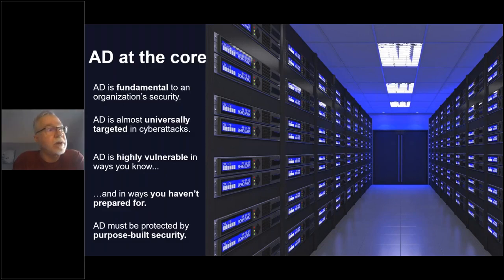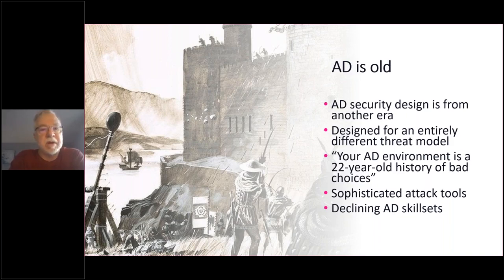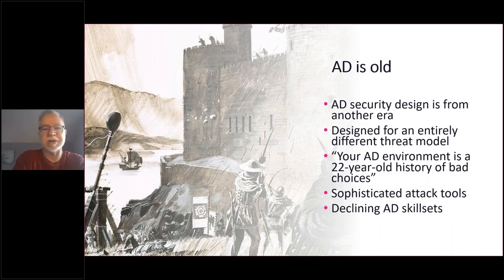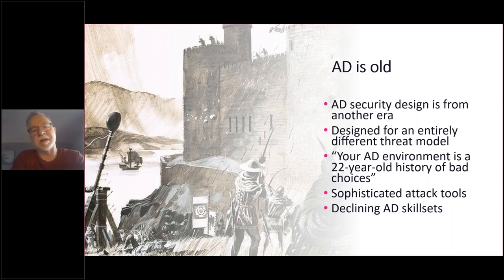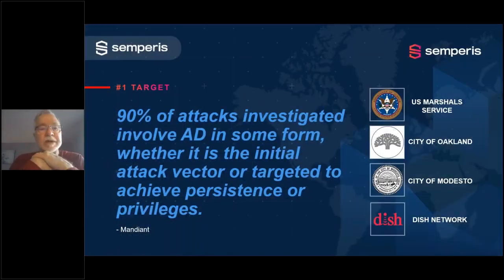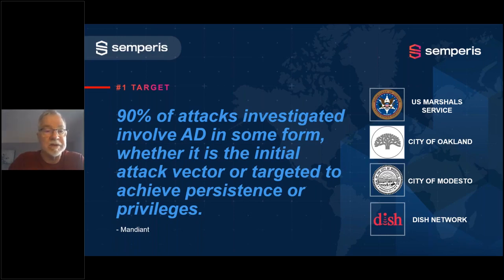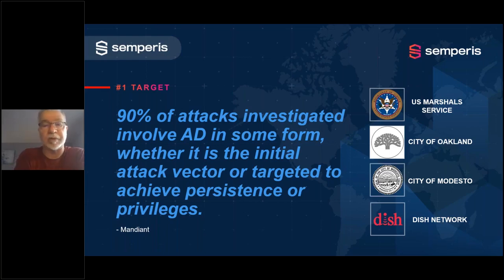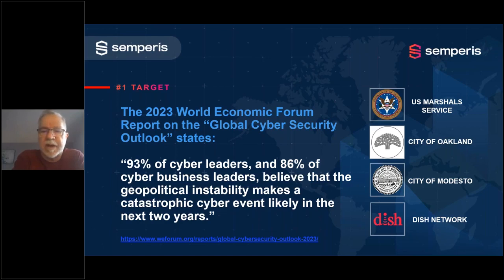Identity Threat Detection and Response (ITDR)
"Your AD environment is a 22 year old history of bad choices." ActiveDirectory environments have evolved over the years. As Gartner notes, “misused credentials are now the top technique used in breaches…. attackers are targeting Active Directory and the identity infrastructure with phenomenal success.”
View entire session with Chief Architect, Gil Kirkpatrick, as he walks you through the connection between ITDR and OperationalResilience, recent identity-related cyberattacks, how threat actors breach AD and Azure AD, and how you can close common attack entry points.